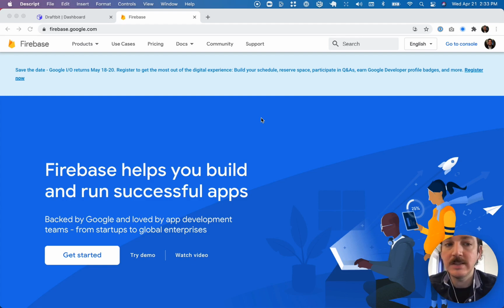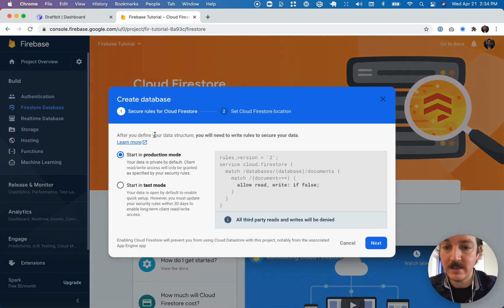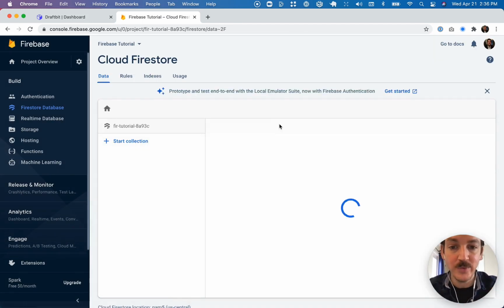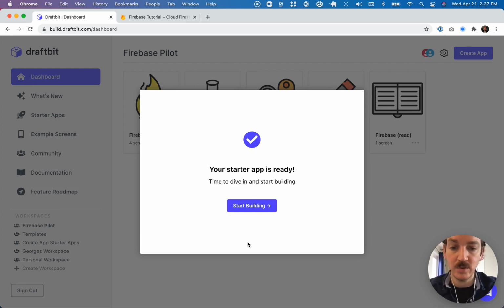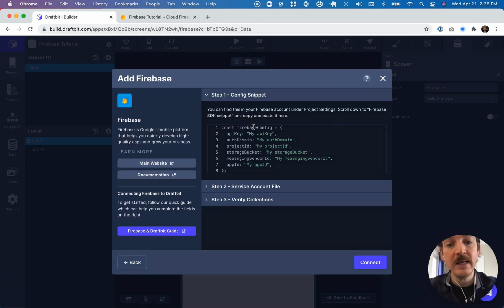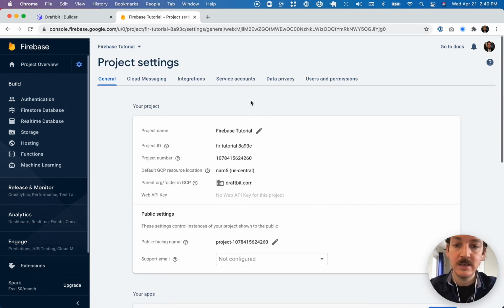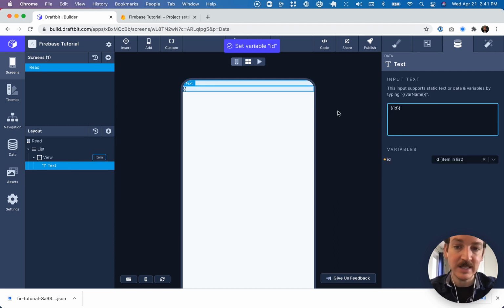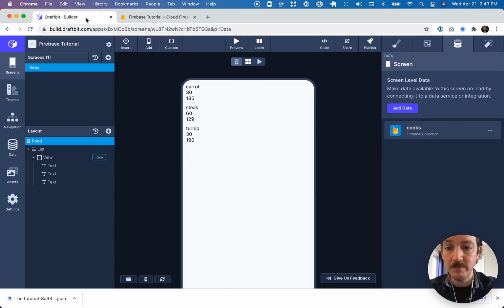Firebase in Draftbit Part 1: Connect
In this video, we set up a new Firebase Firestore and connect it to a new Draftbit app.